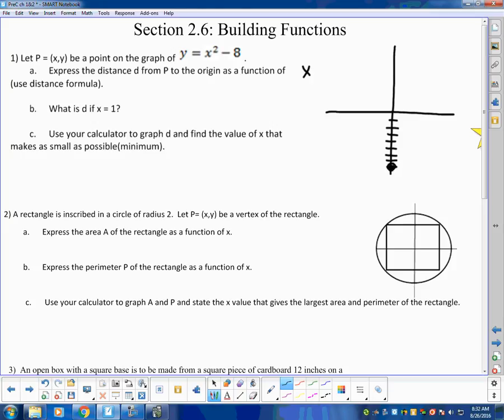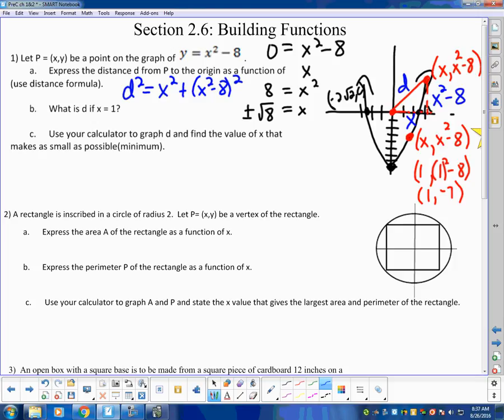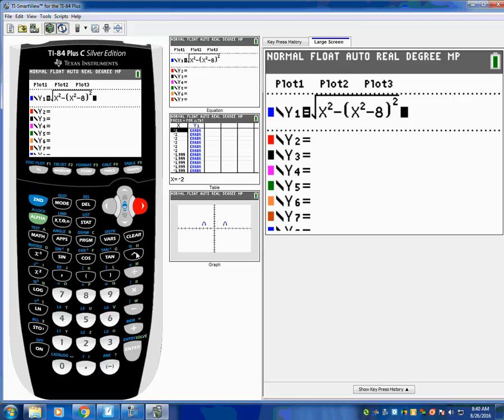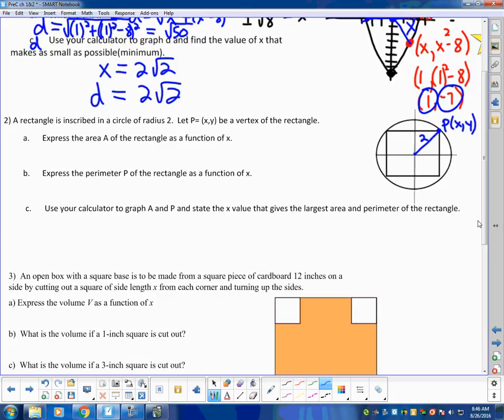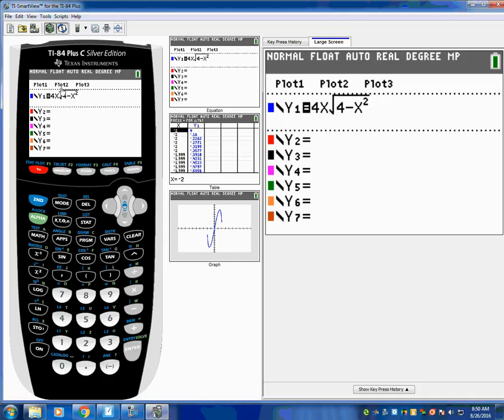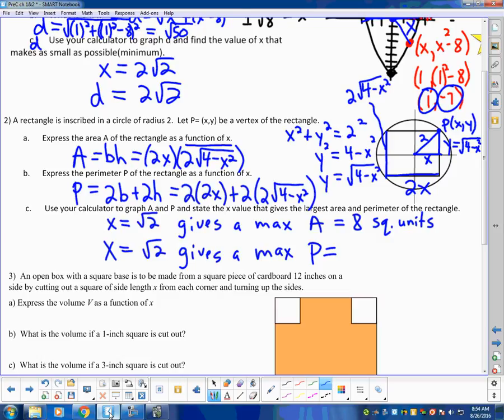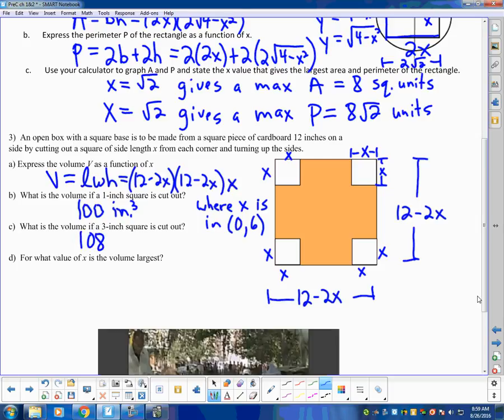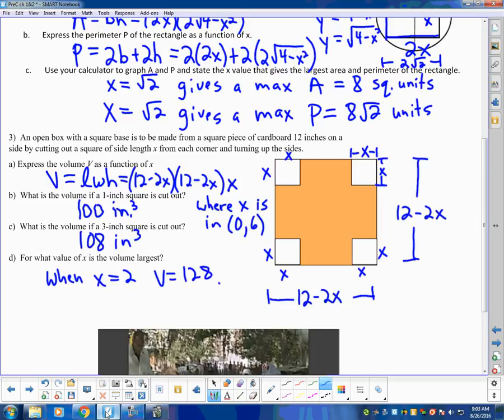2 6 Building Functions